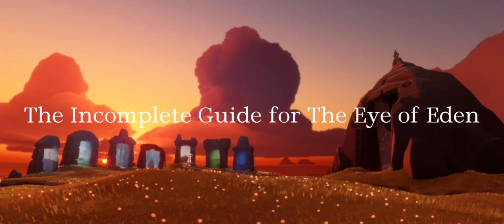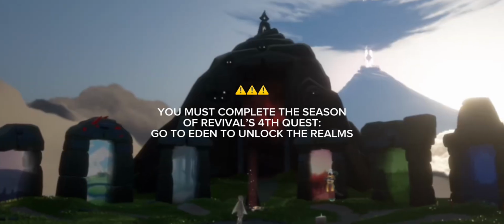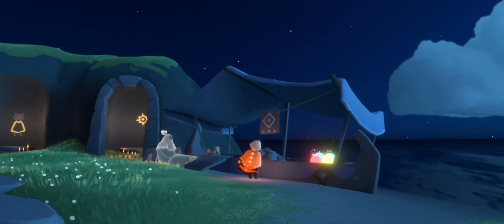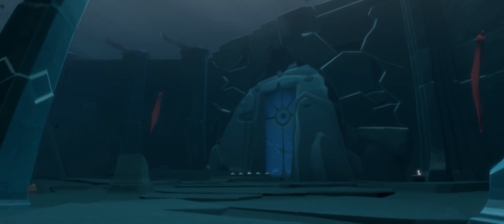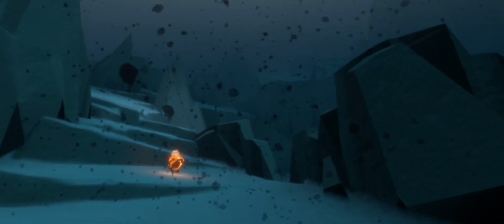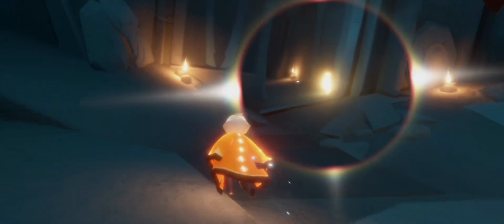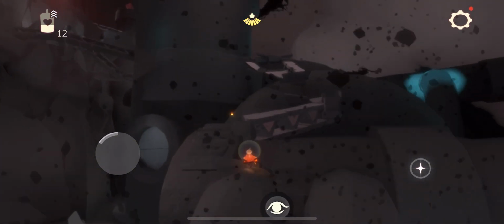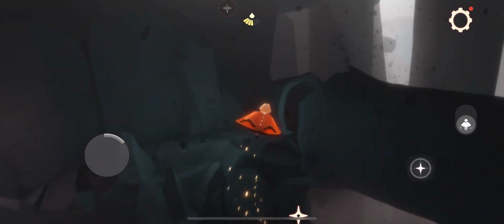Sky Cotl: The Incomplete Guide for The Eye of Eden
eden is a fun place.

Nichijou no Title Kyoku
Happy Shinonome Kenkyuujo
Kawaiku Hashiru Hashiru Hashiru
Haru na Nichijou
Joshi Joshi Yuujou
Poem of Yukko
Onamidachoudai